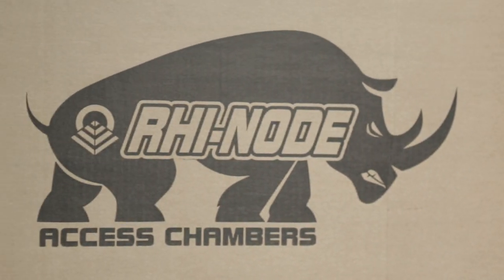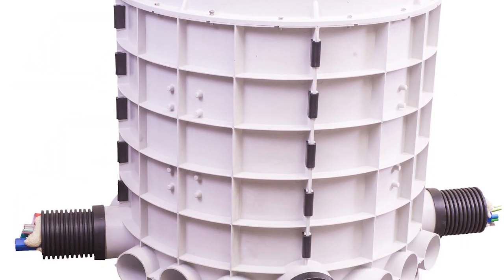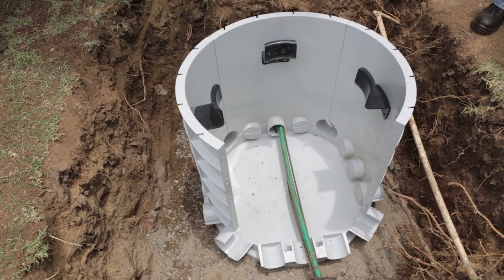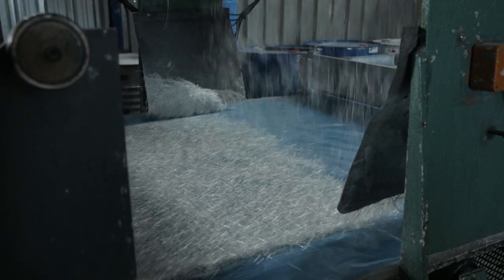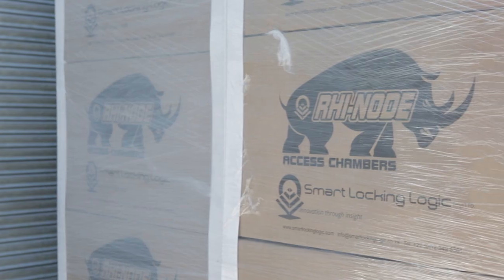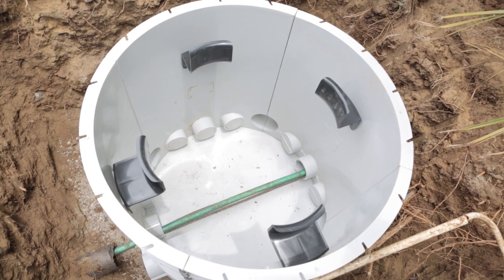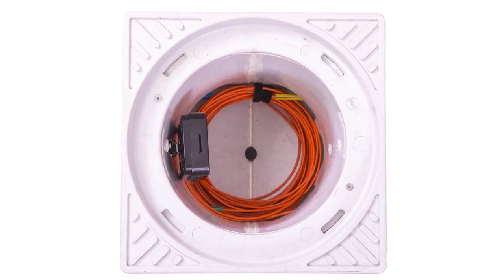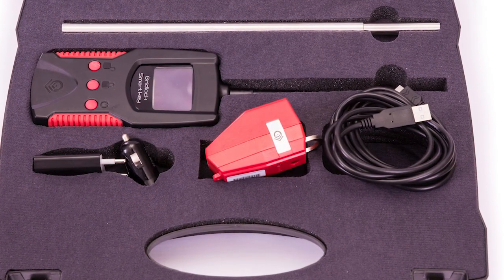Revolutionary Manhole System by SmartLock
The access chambers are characterised by market-leading performance in ergonomics, ease of use, load-carrying capability and service lifespan. Smartlock supplies features and cutting-edge electronic locking technology that enhances the ability to leverage logistical benefits, therefore solving problems that the various industries face daily. The solution provides the highest level of security and control in authorising access to infrastructure, and additionally employs self-discovery mechanisms to detect and record geographical locations of all access points. This provides the added benefit of having a complete and validated geographical asset record of all network infrastructure under management. The entire system boasts an effective barrier against crime in exposed and remote environments and can also be utilised in high security applications.